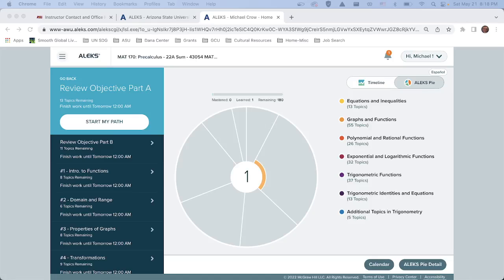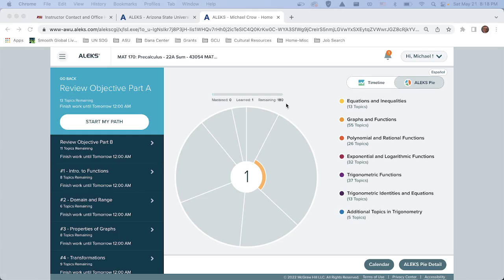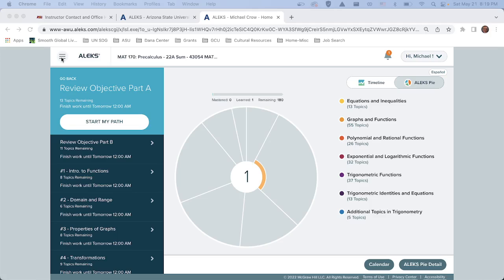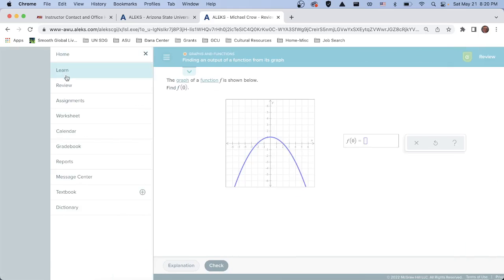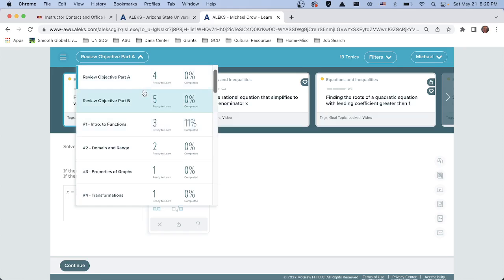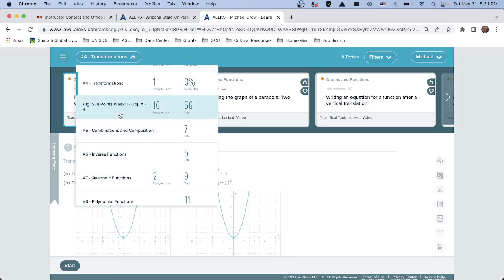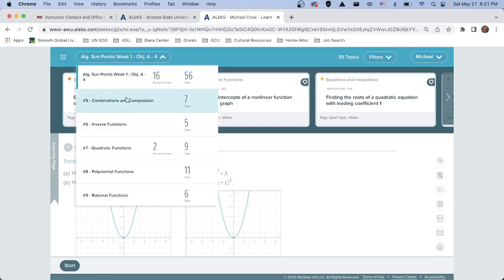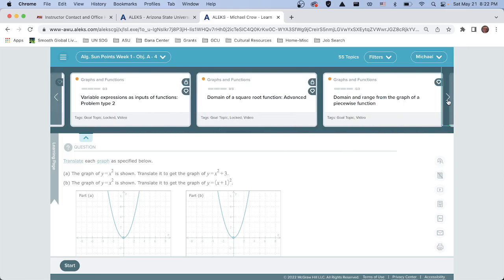Navigating in ALEKS MAT 170